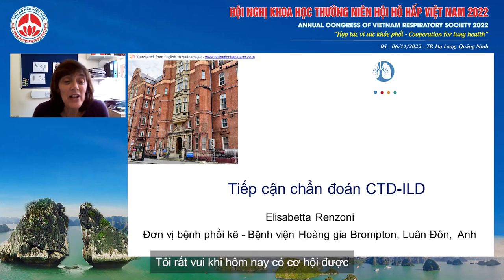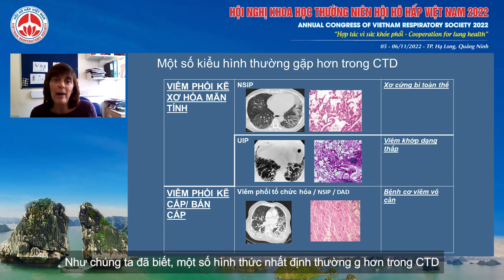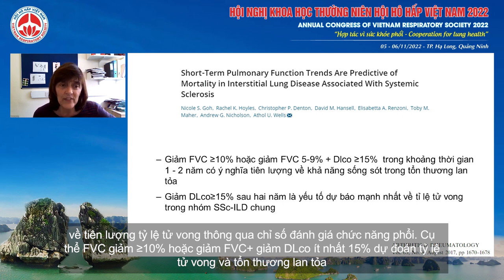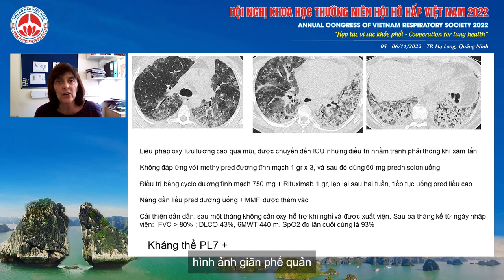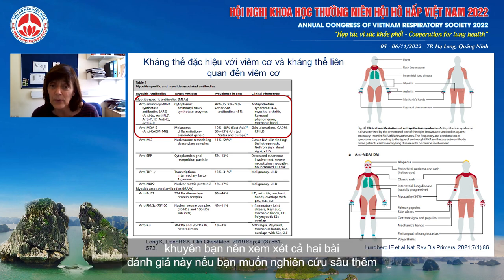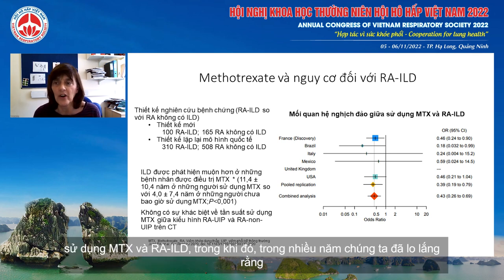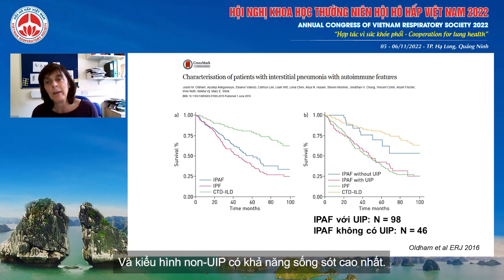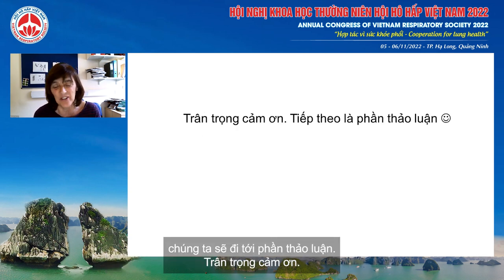S06 1-Tiếp cận chẩn đoán CTD - ILD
Hội nghị khoa học thường niên Hội Hô hấp Việt Nam 2022
Báo cáo viên: Dr. Elizabeth Renzoni - Bệnh viện Hoàng gia Brompton, Anh
Chủ đề: Tiếp cận chẩn đoán CTD - ILD
Hội trường: Yên Đức - Tầng 2 Khách sạn Mường Thanh Luxury Hạ Long Centrep